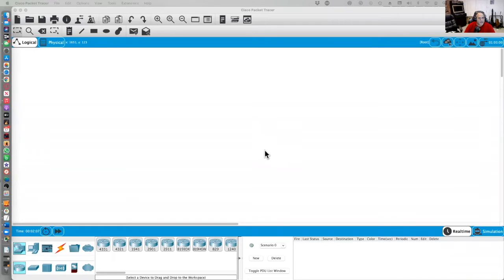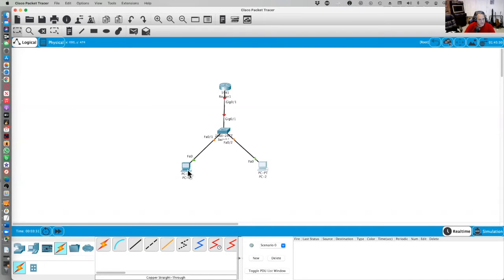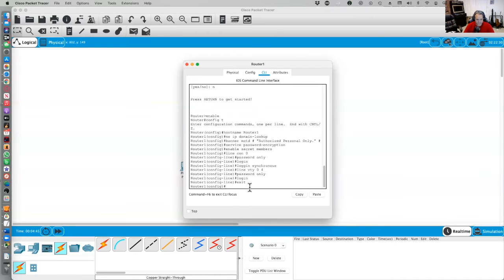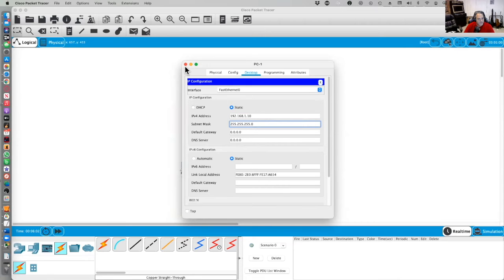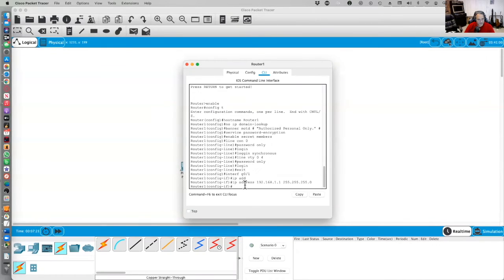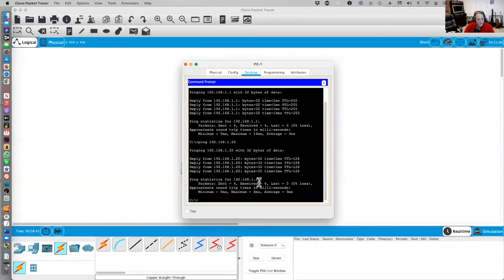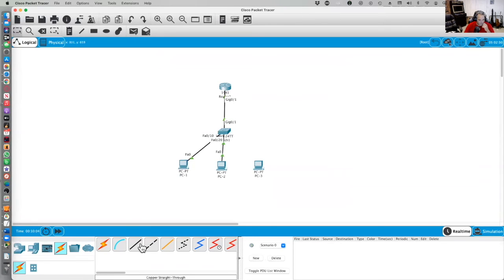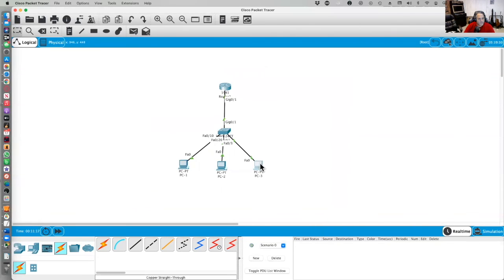Networking II Final Project